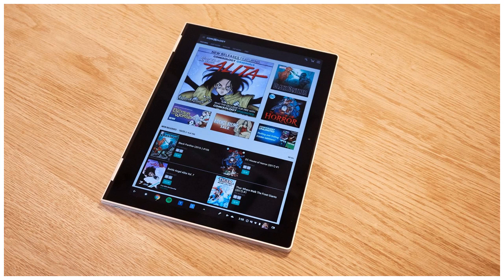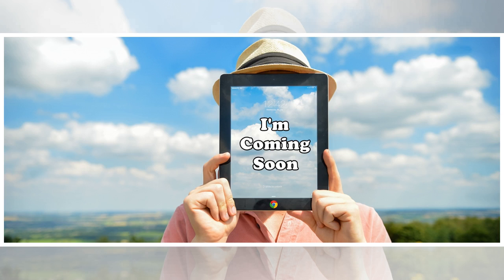Chrome OS, Not Android, Is Probably the Future of Google Tablets by BuzzFresh News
Image: Alex Cranz/GizmodoIt was inevitable as soon as Android apps were made available on Chrome OS devices. Like an immortal highlander, there could really be only one dominant Google OS in the tablet and laptop space. And with the news that Google has killed the Pixel C Android tablet and Samsung’s next Chromebook is a detachable 2-in-1, it’s clear who is coming out on top. Sorry Android fanboys, Chrome OS is likely the future of cheap tablets and laptops. The change started last year, when Google first introduced Android apps on Chrome OS, but it might have been difficult to foresee how rapidly Chrome OS would come to dominate. The Android apps were initially buggy, unattractive, and felt positively piecemeal. But over the last year and a half incremental improvements rapidly united the two disparate OSes. In fact, one of the most pleasant surprises of the Google Pixelbook is that the thing makes for an absolutely wonderful Android tablet—one that is often as nimble and responsive a...